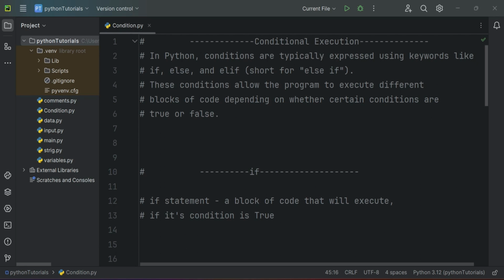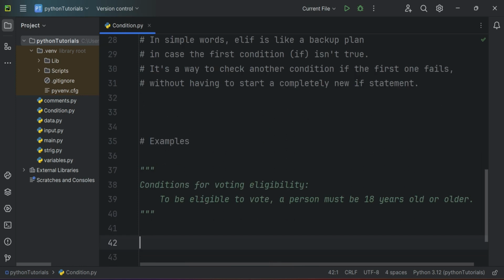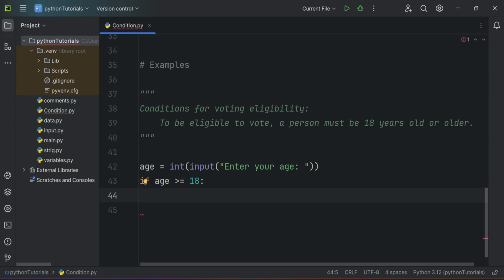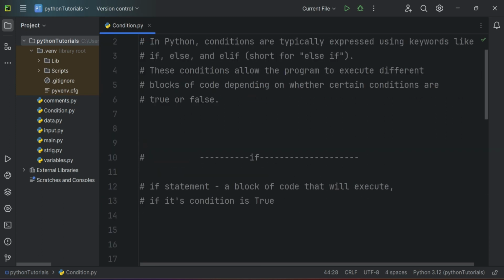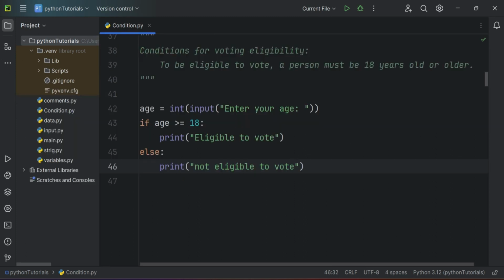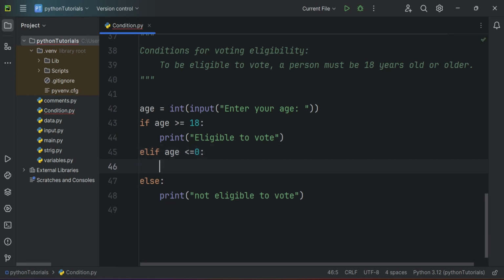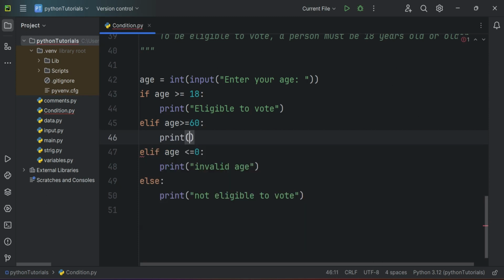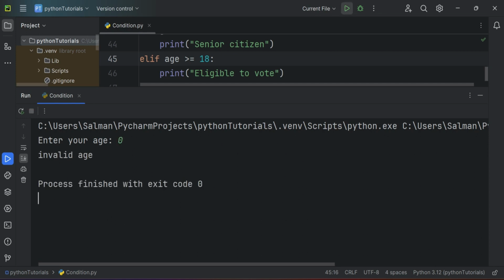Conditional execution | if, elif, else | in python for beginners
Welcome to Suf learning! In this tutorial, we embark on the journey of conditional execution in Python, focusing on the indispensable if, elif, and else statements. These constructs empower your code to adapt and make decisions based on varying conditions, a cornerstone of programming logic. Geared towards beginners, this guide elucidates the intricacies of conditional execution with clarity and precision, ensuring a solid grasp of these foundational concepts.

What You’ll Learn:
Comprehensive understanding of if, elif, and else statements in Python
Practical syntax and applications of each conditional construct
Harnessing logical operators (and, or, not) for nuanced conditionals
Leveraging nested conditionals for intricate decision-making
Engaging examples and exercises for hands-on learning

chapters:

0:00 intro
1:06 if statement
4:00 else statement
5:35 elif statement
7:35 one more choice